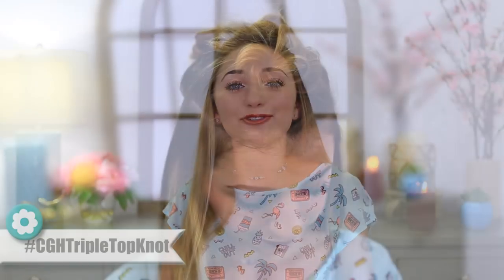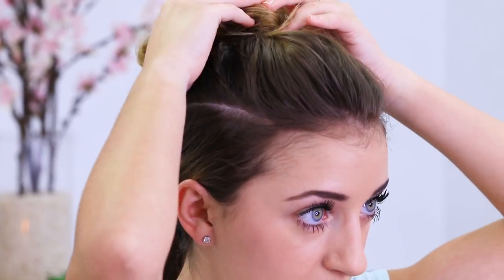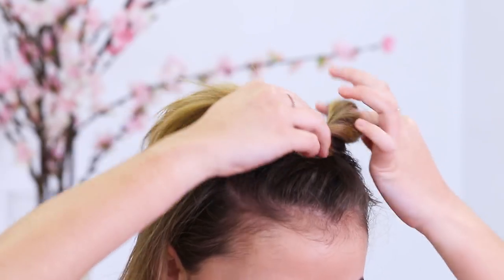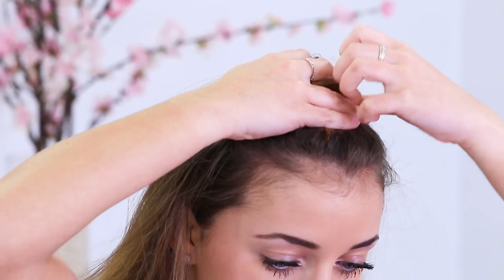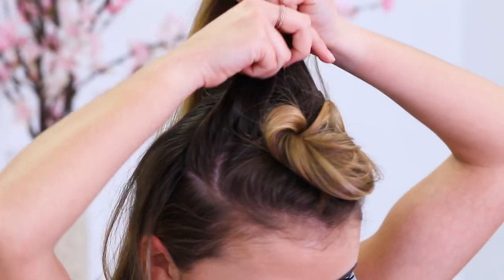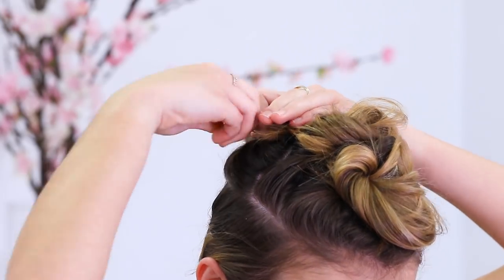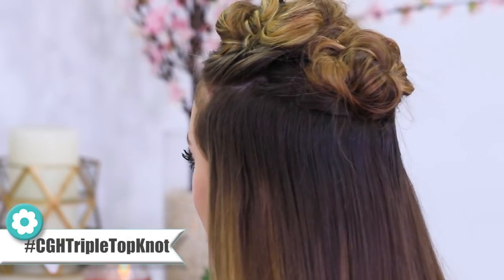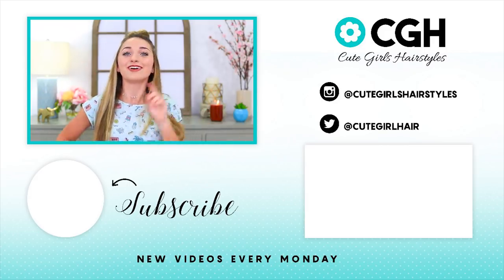How to Create DIY Triple Top Knots | Brooklyn's 2-Minute Hairstyles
Dance season is coming up, so Brooklyn decided to film a quick half updo that’s perfect for homecoming and prom! She wore this updo to her sophomore homecoming dance, but it’s a fun and easy style to dress up any outfit during the week!

To see your own photo recreations of this style featured in our CGH app, feel free to tag your photos on IG with

The CGHTripleTopKnots is a cute way to change things up with your hairdo. This half updo has three buns that are fluffed out in a half mohawk. This hairstyle is perfect for women, teens, girls of all ages, and is perfect for people with medium to long hair. The hairstyle can be dressed up or down and would look nice at school, work, or in Brooklyn’s case, a dance!

Items Needed: Brush, rat-tail comb, 3 small hair elastics, 10-15 bobby pins, hairspray or spray wax {if desired}.

Time Requirement: 10 minutes or less

To see your own photo recreations of this style featured in our app, feel free to tag your photos on IG with

💋's -Mindy

Items Needed: Brush, rat-tail comb, spray bottle, 6-8 bobby pins, hairspray {if desired}.